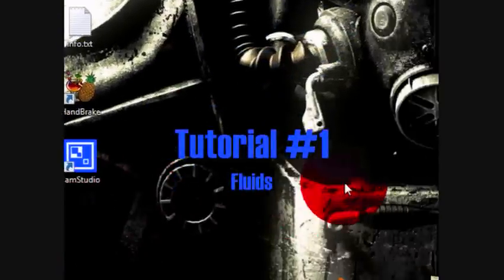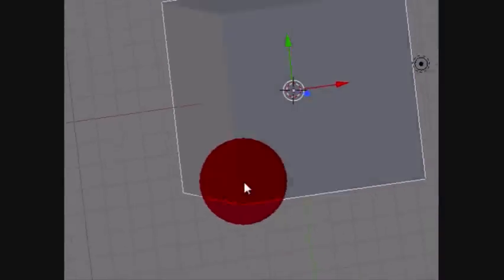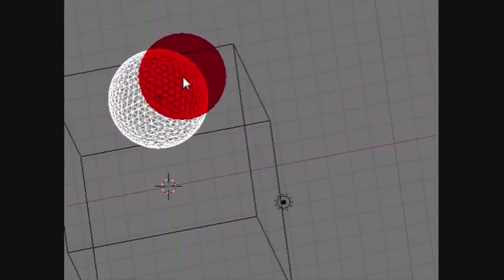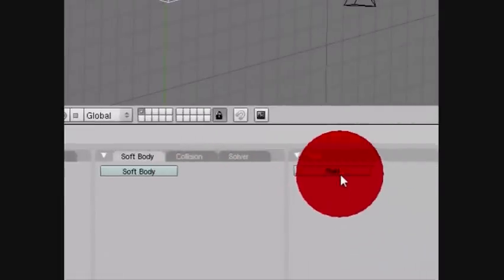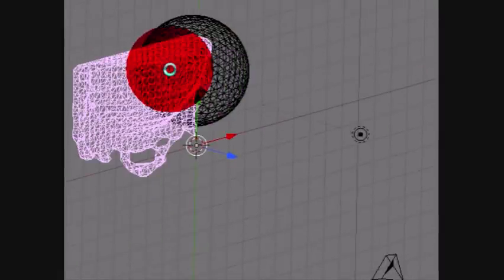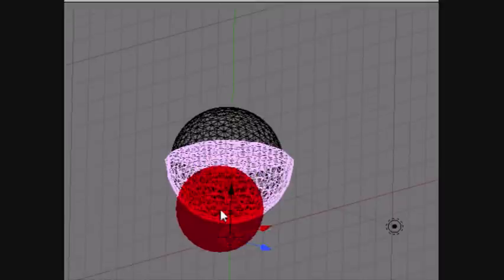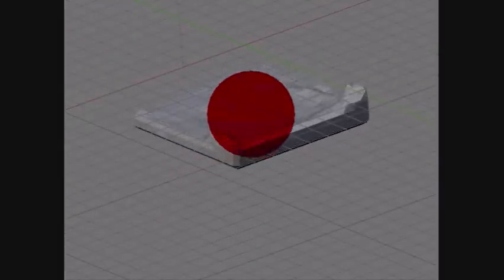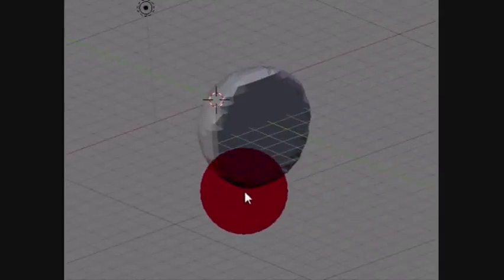Blender - 3D Fluid Tutorial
How To Make A Blob Of Water Drop Into An Invisible Box On Blender.